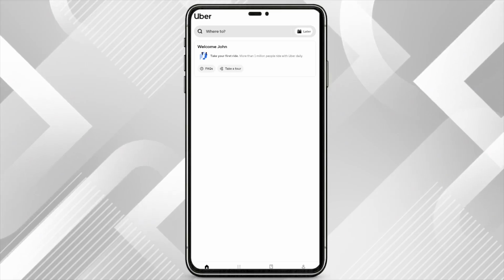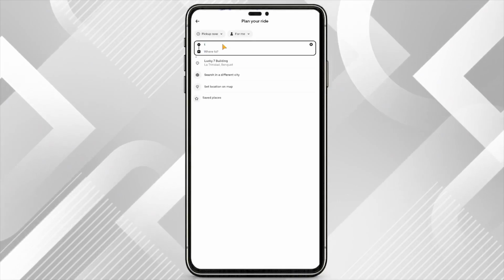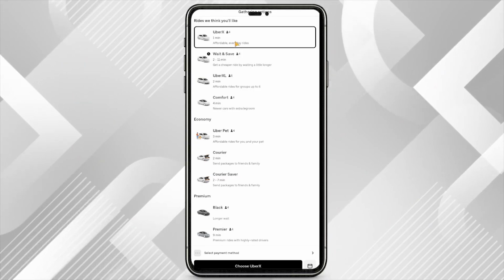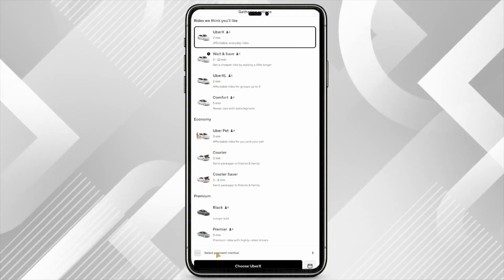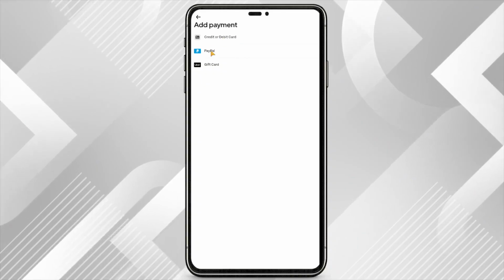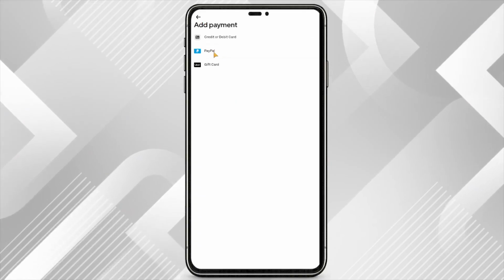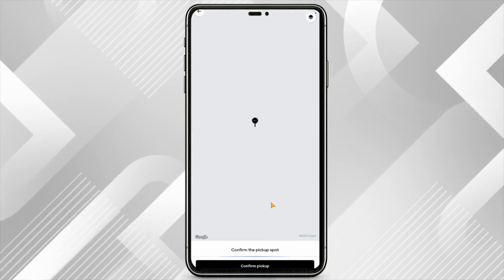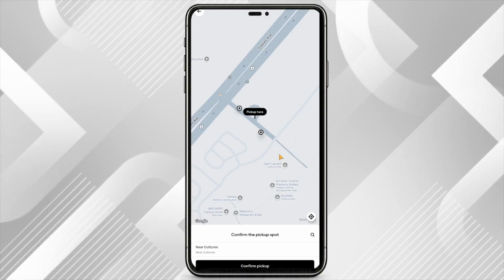How to Pay For Uber (Tutorial 2026)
In this video, you'll learn how to pay for Uber ride, add payment method to Uber app, set up credit card on Uber, change payment option in Uber, Uber payment methods tutorial, how to use gift card for Uber, add PayPal to Uber account, update Uber payment information, best way to pay for Uber, Uber payment options explained, set up cash payment for Uber, manage Uber payment methods